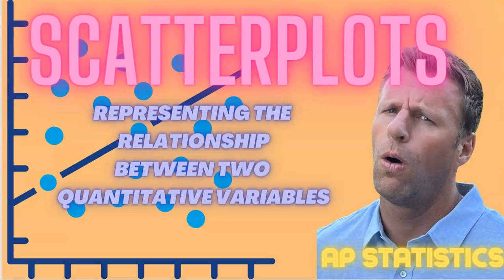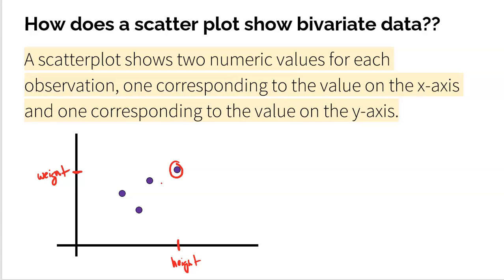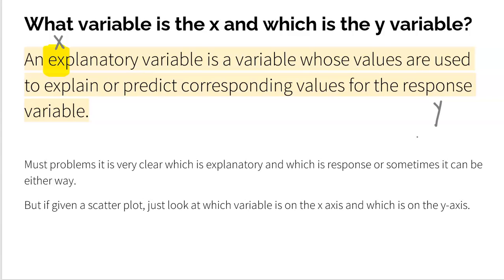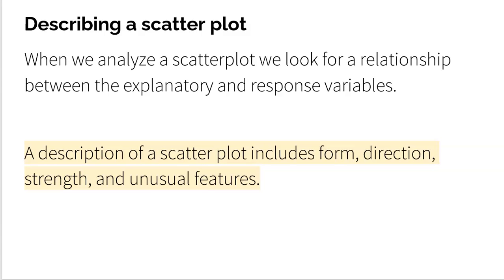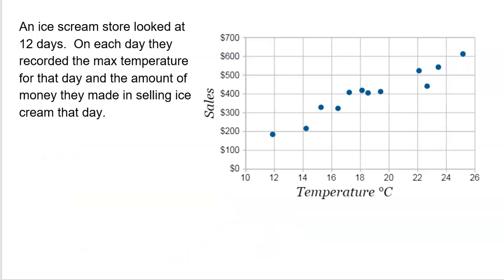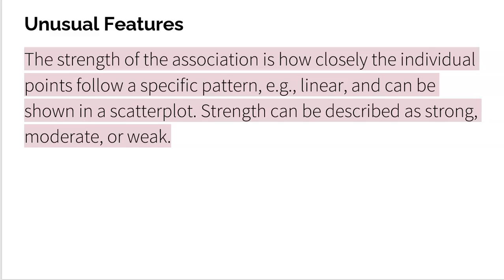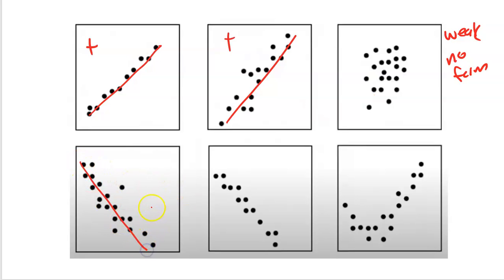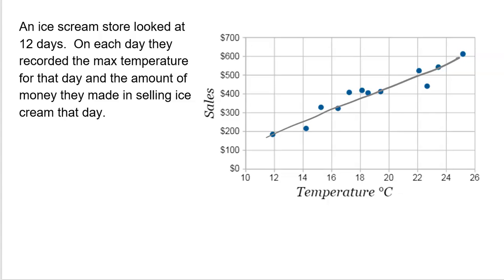Describing Scatterplots [AP Statistics Topic 2.4]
What do you need to say when you look at a scatterplot? I have you covered.